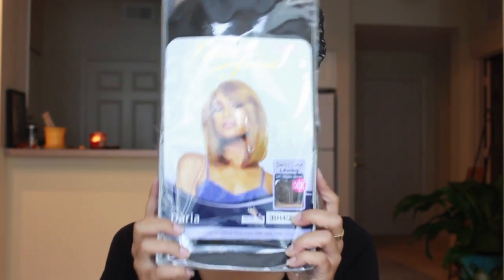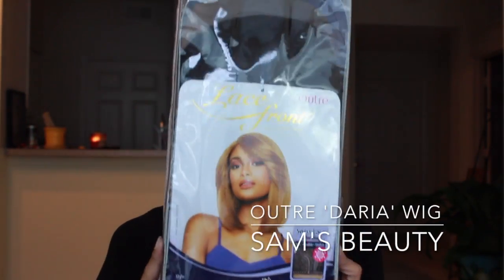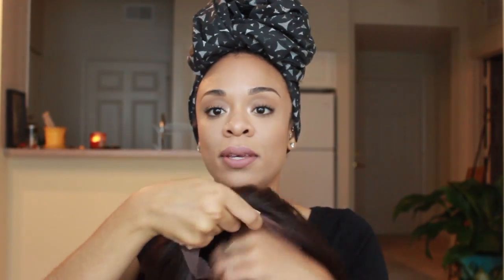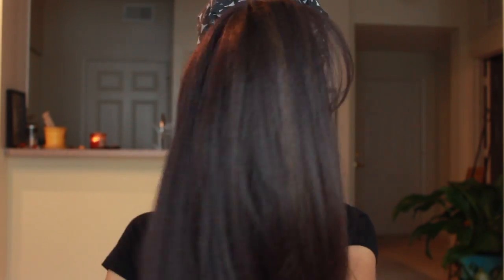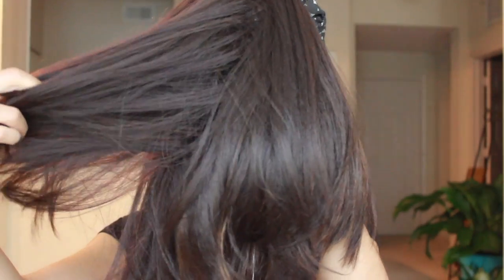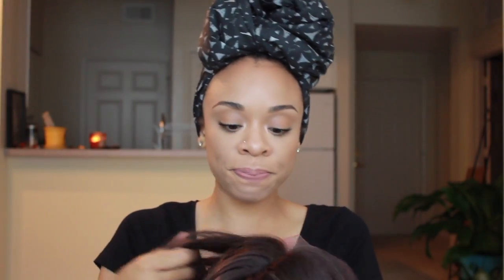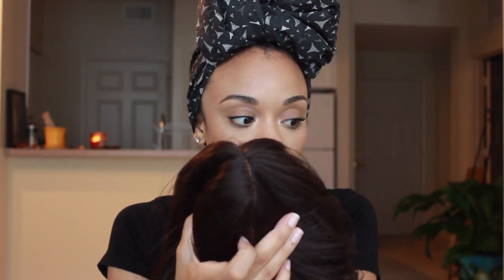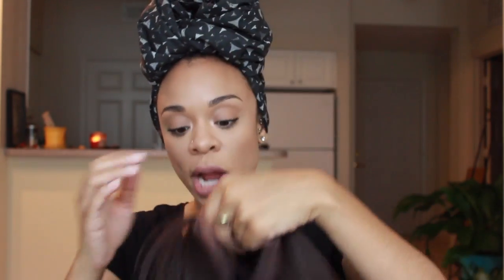Outre 'DARIA' Swiss Lace Wig | SAM'S BEAUTY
Hi Femmes!  👑✨

🤗 In collaboration with Sam's Beauty, I was sent the Outre 'DARIA' Swiss Lace Wig. This unit was super cute and effortless directly out of the package! The color is so pretty and gives me SUMMER VIBES! ✨🌼🌻💫🌟☀️💛

ITEM NAME:
OUTRE Synthetic Hair Lace Front Wig Swiss Lace L Part 'Daria'

Color: BH42730

♥Xo